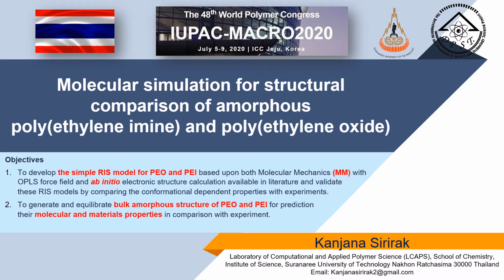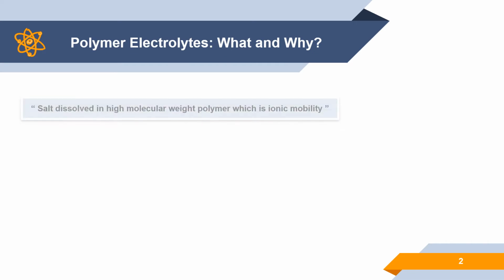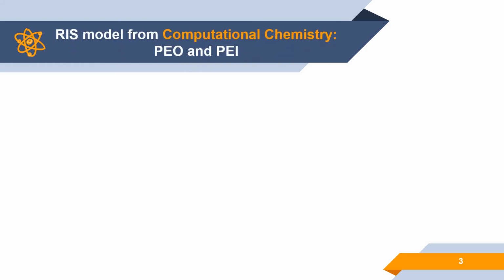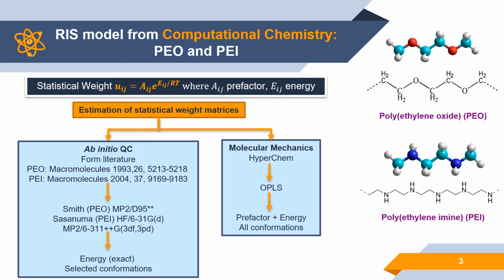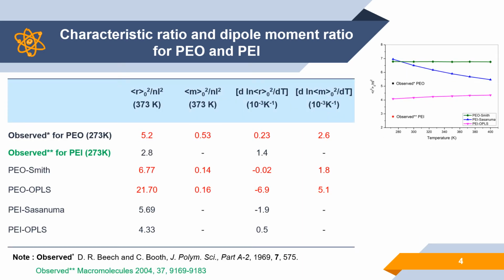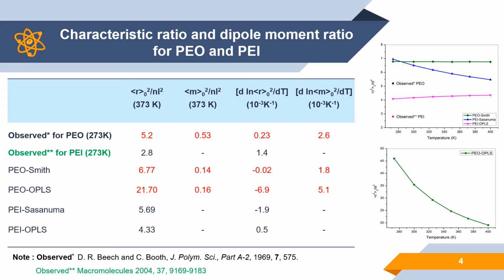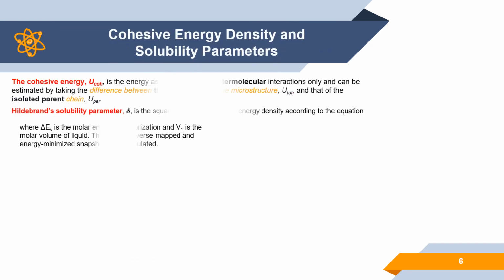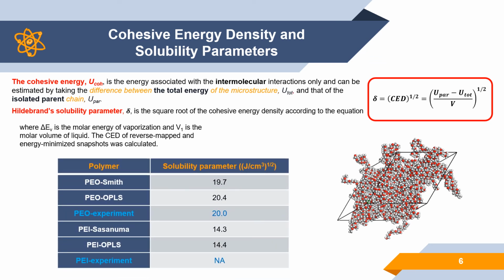Multiscale simulation of Poly(ethylene oxide) & Poly(ethylene imine)